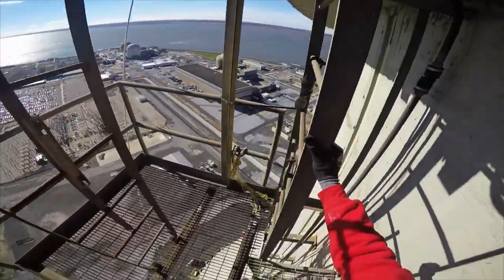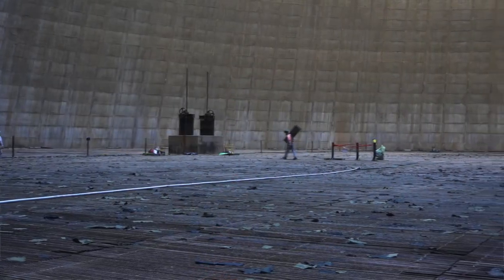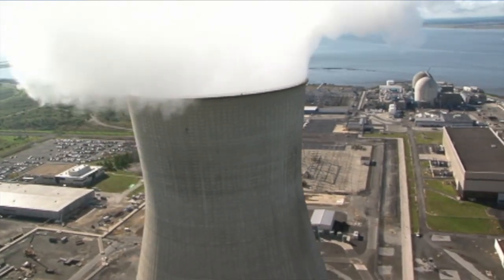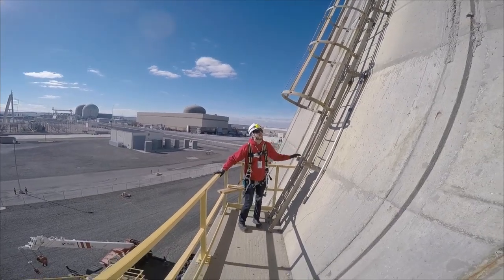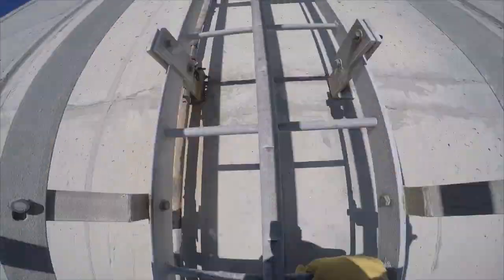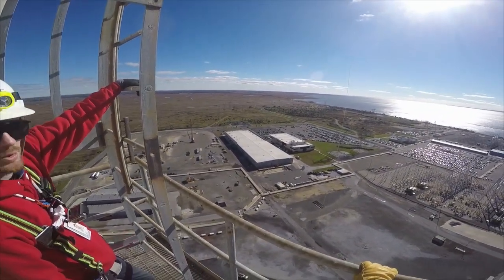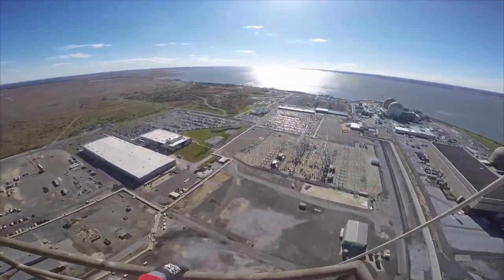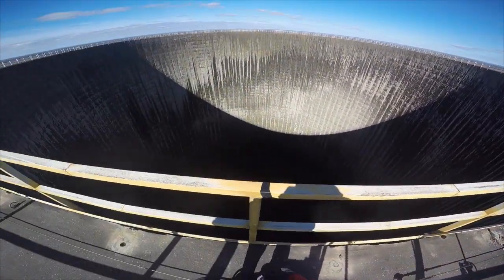The view from the top of the Hope Creek Cooling Tower – Long version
See one of our employees climb the Hope Creek cooling tower for an inspection